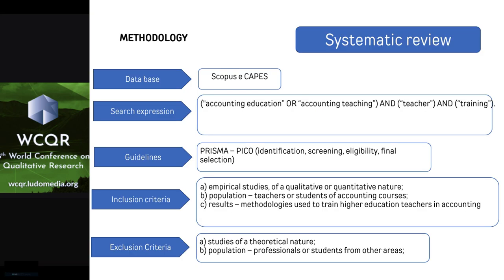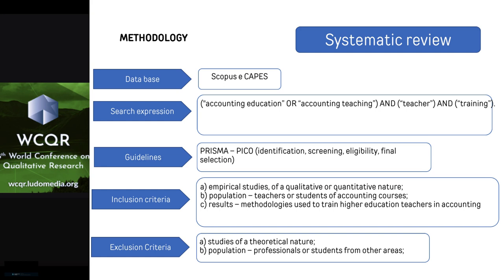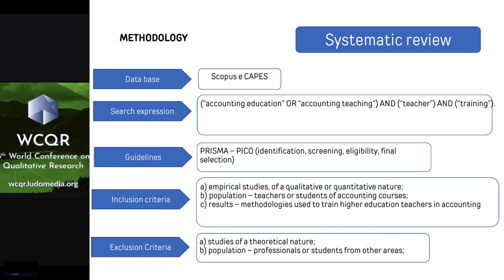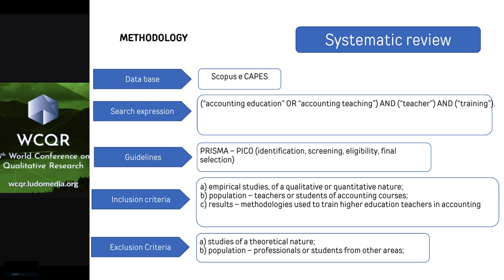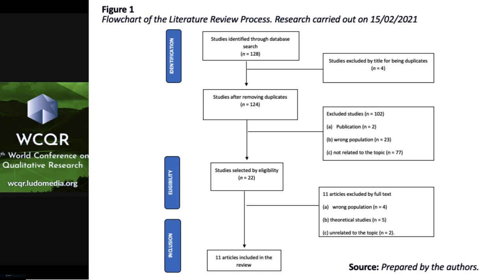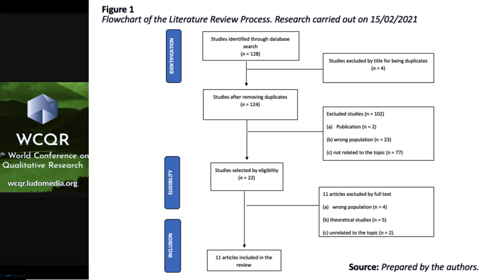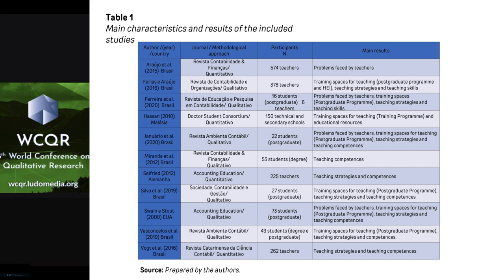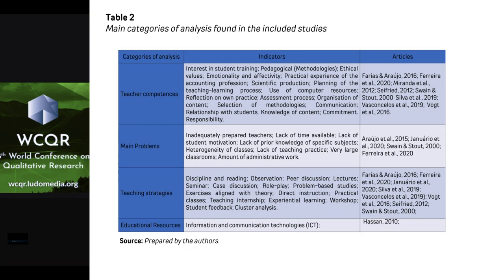WCQR2024_168955: Training Higher Education Accounting Teachers: A Systematic Review...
*Training Higher Education Accounting Teachers: A Systematic Review of the Literature*
Authors: Alves, A.; Guerra, C.; Costa, A. J.

*Abstract:*
The training of Accounting students, with technical and transversal skills to work in a market in constant evolution, implies investing in the investigation of new forms of training Accounting teachers, in higher education, namely through contributions collected in didactics.
Therefore, identifying current methodologies (strategies and educational resources) and training spaces that have been promoted in the training of these teachers will contribute to the development of these new forms of training, that is, understanding and interpreting the reality about training in order to intervene, improve and transform this same reality.
Thus, this is study focuses on the systematization of studies centered on the pedagogical training of Accounting higher education teachers.
In this context, a systematic review of the literature was carried out, gathering research studies available in the Scopus database and the CAPES platform using the Preferred Reporting Items for Systematic Reviews and Meta-Analyses (PRISMA).
The review demonstrates that the pedagogical training of higher education teachers in the area of Accounting should be based on experience and reflection in action, using active methodologies and content with pedagogical training components, related to the teaching and learning process and the context of higher education and accounting. From the analysis of the studies, the development of competences related to teaching activities and the lack of training spaces where this training can take place stand out.
Thus, this study contributes with current educational strategies and resources, elements of pedagogical training that will make it possible to elaborate a training program aimed at higher education teachers in the area of Accounting, in Portugal and with the identification of gaps to be explored that will serve as a starting point for future research.

*8th World Conference on Qualitative Research (WCQR2024)*
23 to 25 January 2024 | São Miguel – Azores (Portugal), Johannesburg (South Africa), and Online
3 Days dedicated to Qualitative Research!

The World Conference on Qualitative Research (WCQR) is an annual event that aims to bring together researchers, academics, and professionals, promoting the sharing and discussion of knowledge, new perspectives, experiences, and innovations in the field of Qualitative Research. Each edition brings together researchers from 30+ countries, world-renowned authors, and research groups sharing their experiences in the field of Qualitative Research, making the WCQR one of the most relevant platforms for discussing and disseminating the best scientific production in the area.

TOPICS:
// Rationale and Paradigms of Qualitative Research
// Systematization of Approaches with Qualitative Studies
// Qualitative and Mixed Methods Research
// Data Analysis Types
// Innovative Processes of Qualitative Data Analysis
// Qualitative Research in Web Context
// Qualitative Analysis with Support of Specific Software